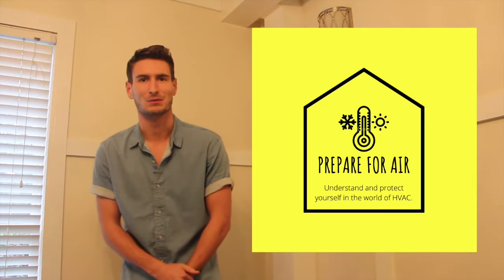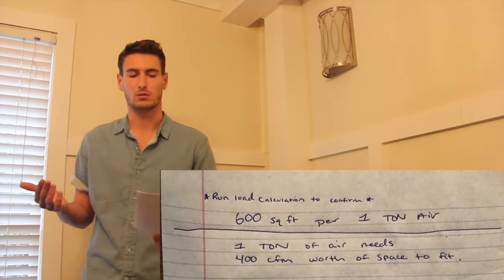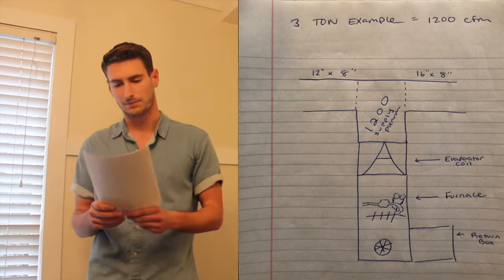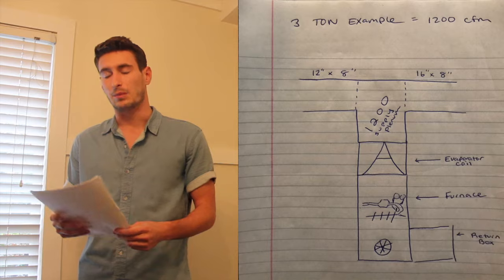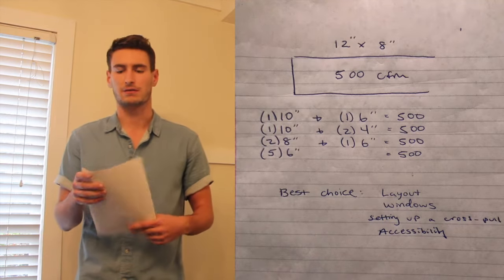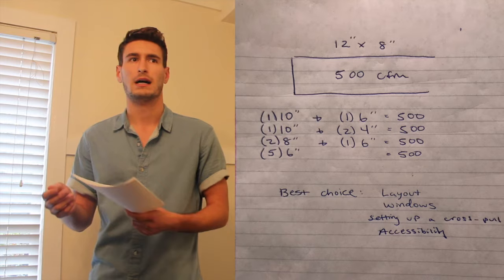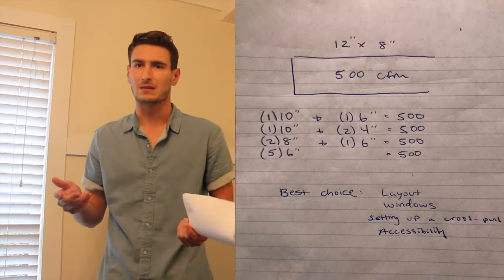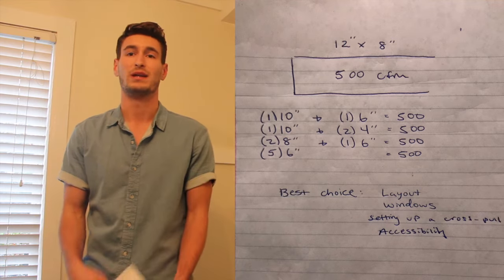Residential Ductwork : HVAC Duct Design Basics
Learn all the basics of HVAC ductwork sizing and ductwork design.

Along with the basics of HVAC ductwork, this HVAC training will also help to educate you on best practices when determining locations for supply ductwork or return ductwork.